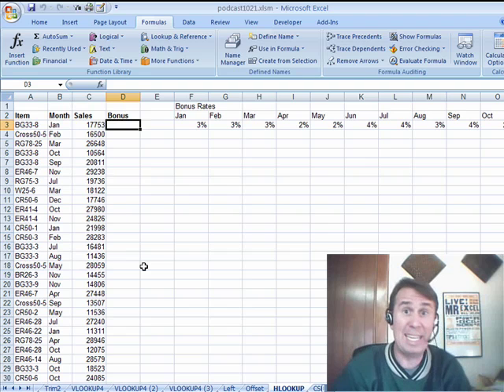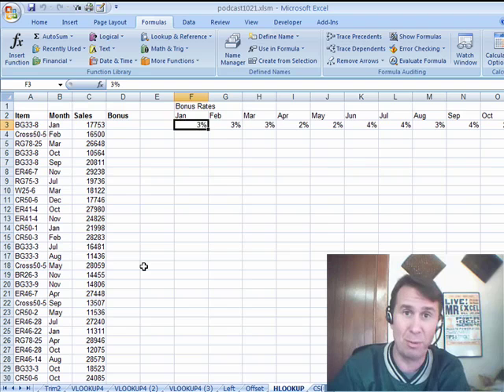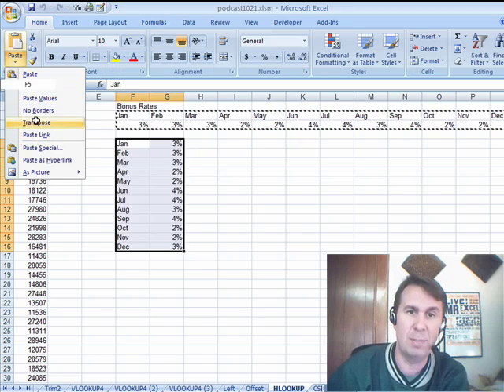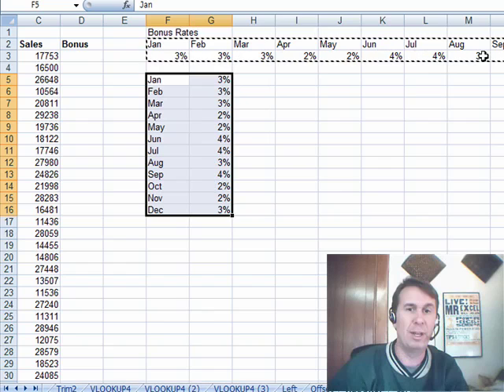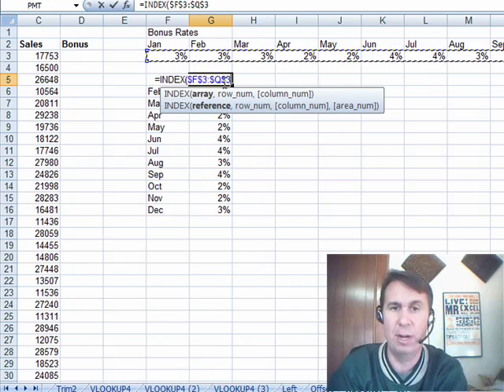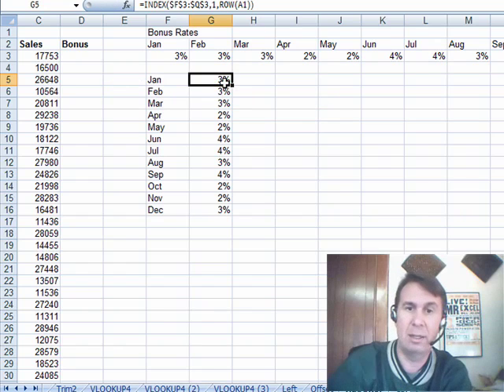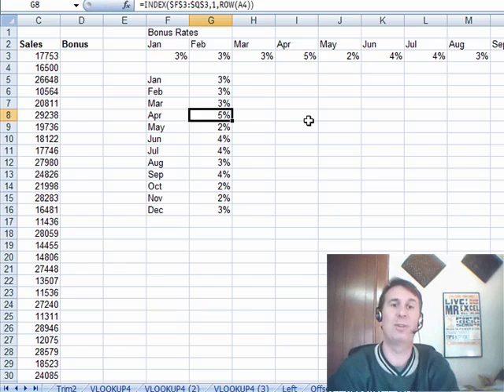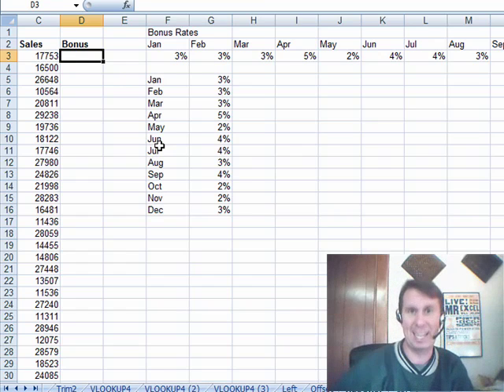Excel - Mastering HLOOKUP: Navigating Horizontally Organized Data in Excel - Episode 1125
Microsoft Excel Tutorial: Mastering HLOOKUP: Navigating Horizontally Organized Data in Excel.

Welcome to another episode of the MrExcel netcast! In this week's episode, we're diving into the world of HLOOKUP. Last week, we covered VLOOKUP and now it's time to tackle its horizontal counterpart. Are you ready to learn something new and expand your Excel skills? Let's get started!

So, what exactly is HLOOKUP? Well, the "H" stands for horizontal, meaning that instead of looking for data in a vertical column, we will be searching for it in a horizontal row. This can be useful when working with data that has been organized in a non-traditional way, such as across columns instead of down rows. But don't worry, with HLOOKUP, we can easily navigate through this type of data and find the information we need.

But what if you come across a table that is organized horizontally and you need it to be vertical? No problem! In Excel 2007 and newer versions, you can simply use the Paste Transpose feature to quickly switch the orientation of the table. Just select the table, copy it, and then go to the Home tab and click on Paste, then Transpose. Voila! Your table is now vertical and ready to be used with VLOOKUP.

But what if the table you're working with is constantly changing and you need a live view of it? That's where the INDEX formula comes in. By using the INDEX formula, we can create a dynamic view of the table, allowing us to see any changes in real-time. Simply select the range of data, use the INDEX formula, and specify which row and column you want to view. This is a great way to keep track of changing data without having to constantly update your formulas.

So there you have it, two different ways to work with horizontally organized data in Excel. Whether you use the Paste Transpose feature or the INDEX formula, you now have the tools to easily navigate through any type of data.

Table of Contents:
(00:00) Learning about HLOOKUP after last week's VLOOKUP lesson
(00:23) Understanding the concept of horizontal tables
(00:34) Using the Transpose function to fix a horizontal table
(00:44) Bonus tip: Creating a live view of a changing table with the INDEX function
(01:30) Clicking Like really helps the algorithm

This video answers these common search terms:
Formulas
HLOOKUP
INDEX function
Live view
Pivot table
ROW function
Transpose
VLOOKUP

Don't use HLOOKUP...just turn the table back to a vertical table using the two methods shown in Episode 1125.Clicking Like really helps the algorithm